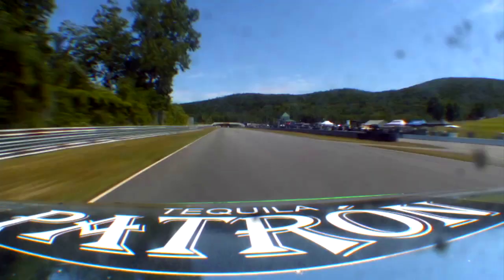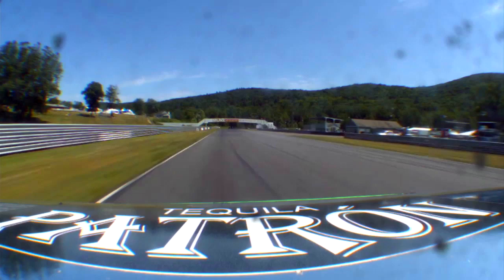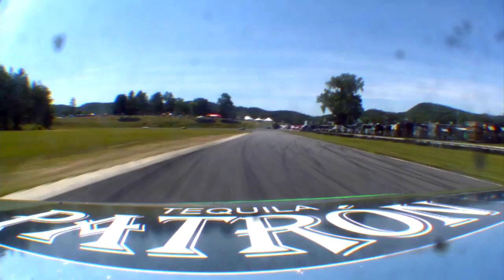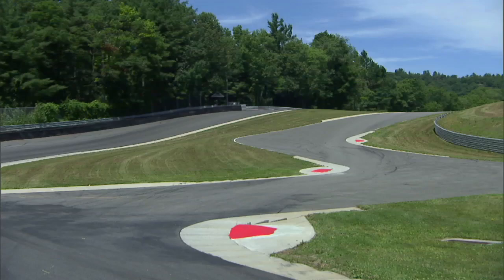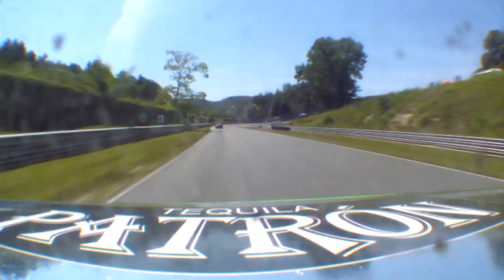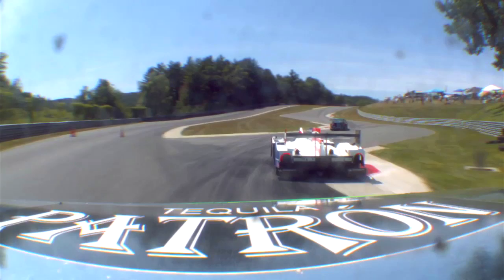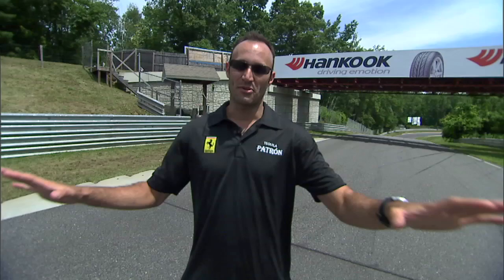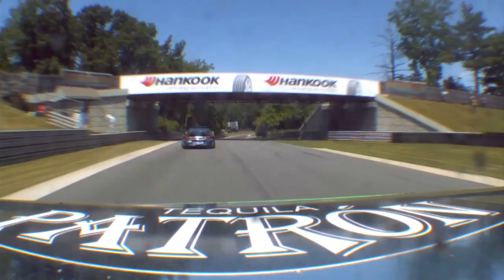Lime Rock - 2012 Track Description - Guy Cosmo - ALMS - Tequila Patron - ESPN - Racing - Sports Cars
Guy Cosmo describes the challenges of the Lime Rock Park sports car course.

The American Le Mans Series presented by Tequila Patron sports car racing returns to the American Le Mans Northeast Grand Prix in Lime Rock, CT on July 6, 2013. Follow the race LIVE on ESPN3 starting at 2:45 PM eastern or on your TV on ESPN2 starting at 3:00 PM eastern.